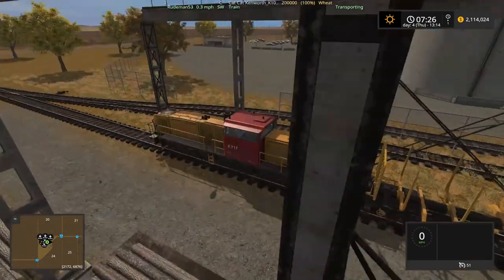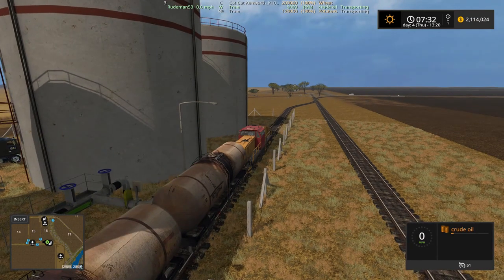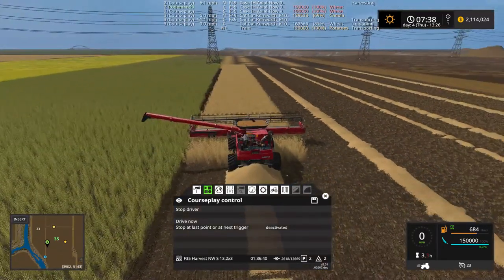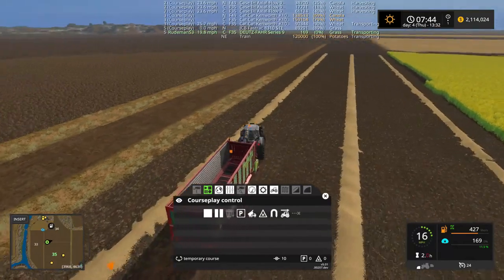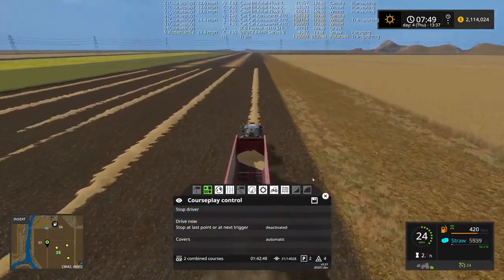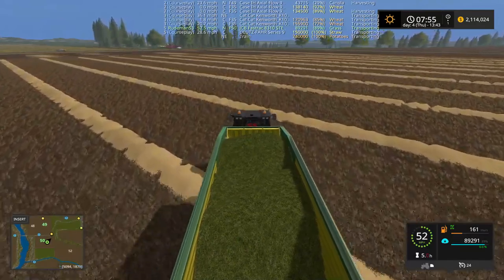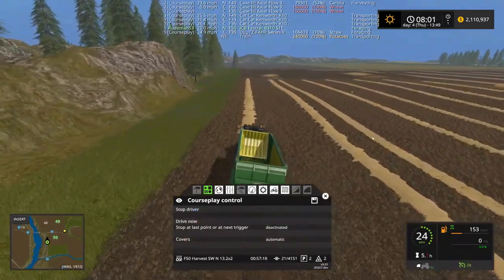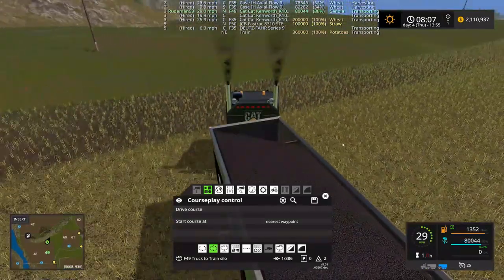Let's Play Farming Simulator 17 The Corn Belt Ep 11